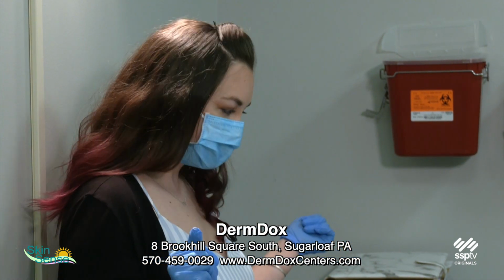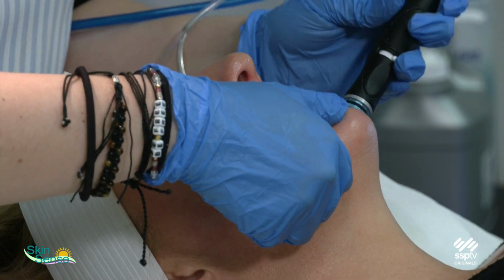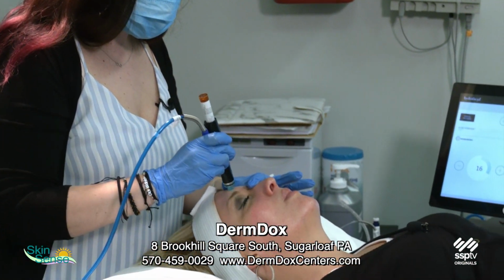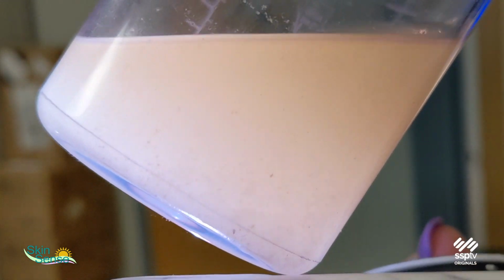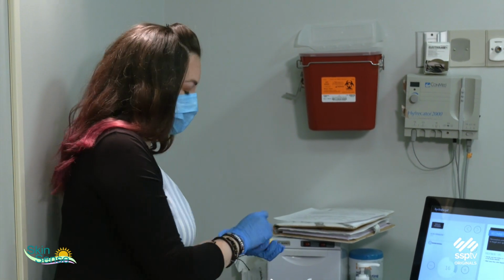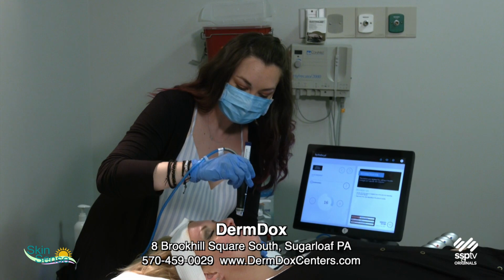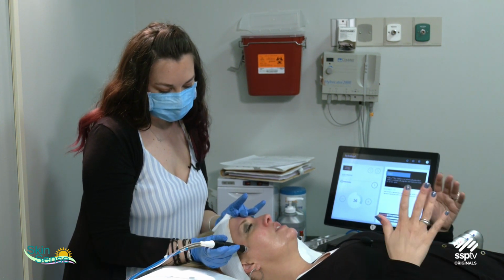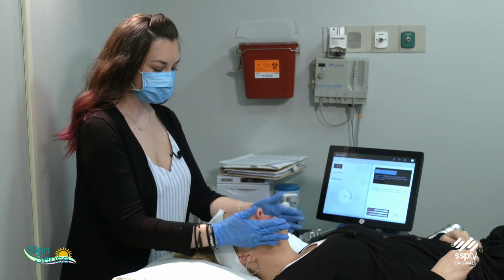Skin Sense - Hydro Facial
Licensed Esthetician, Cassie Manganelli performs a hydro facial is on host, Jeannine Lesante at DermDox Dermatology in Sugarloaf, PA.